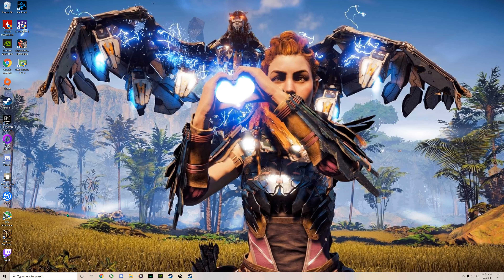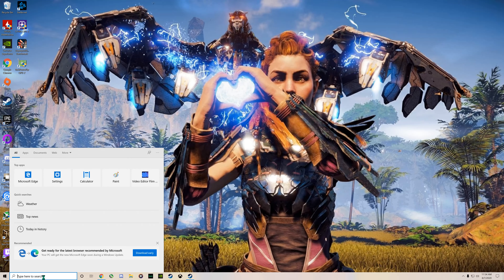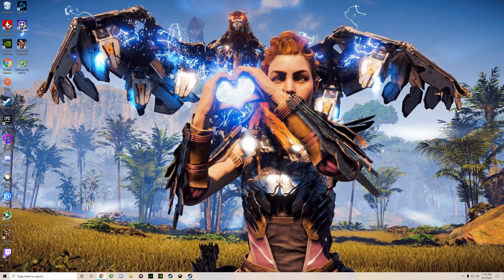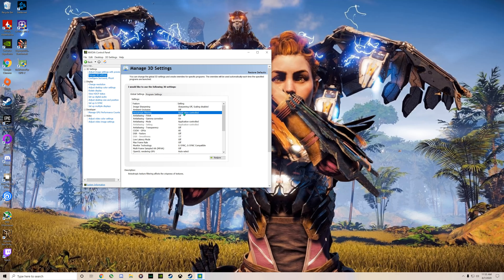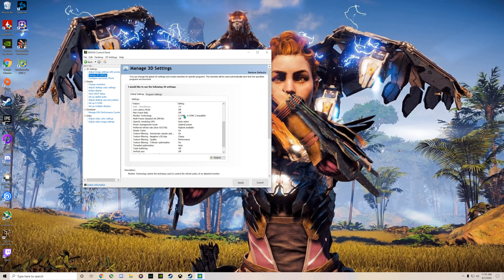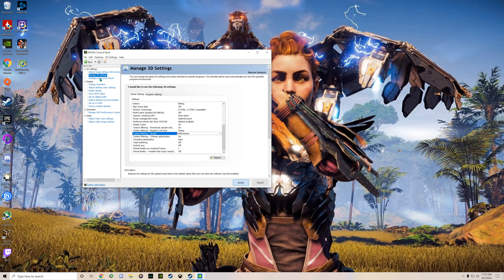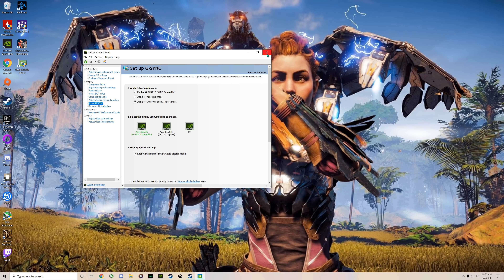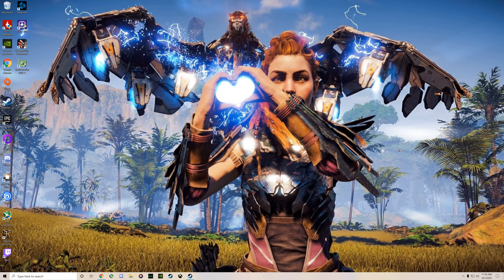Horizon Zero Dawn - Fix Stuttering Completely!!!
Follow The Awesomeness

Xbox Live ID-HOLYONE2222

PSN:HOLYONE_22